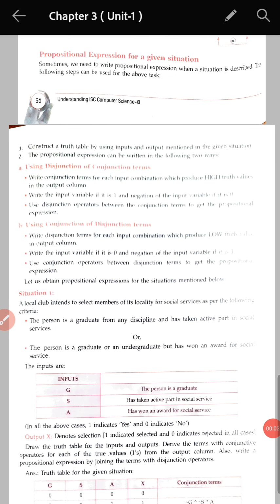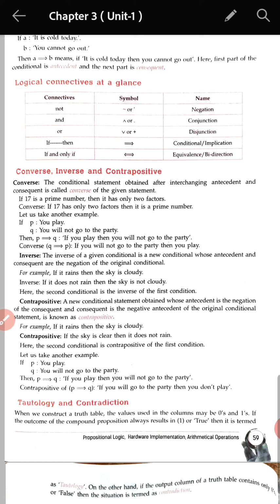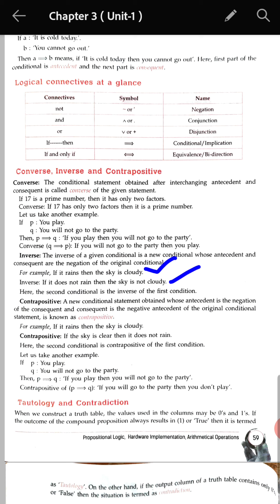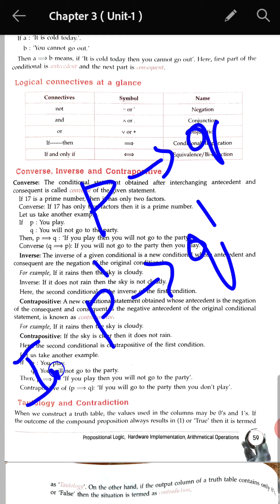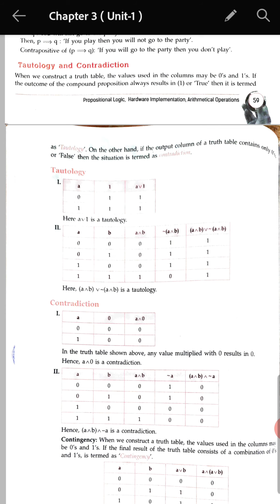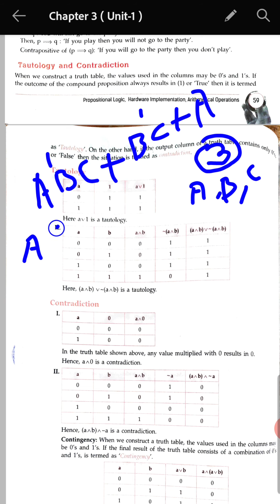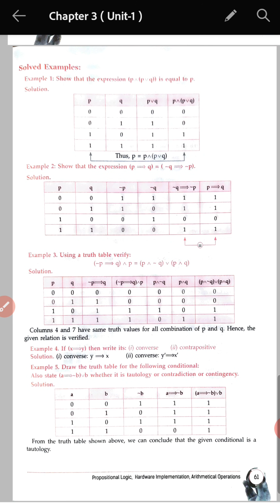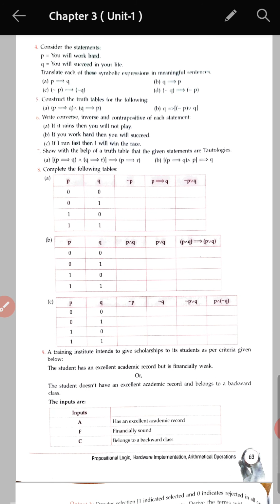Propositional Logic | Converse | Inverse | Contrapositive | Tautology | Contradiction | Contingency